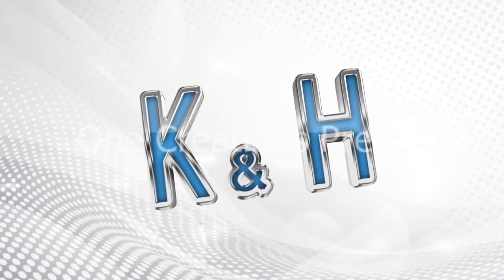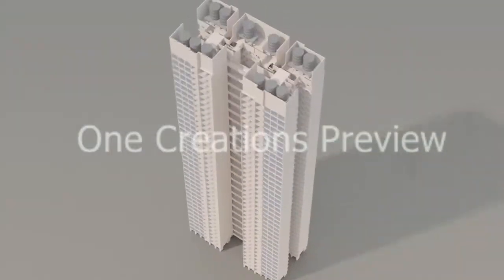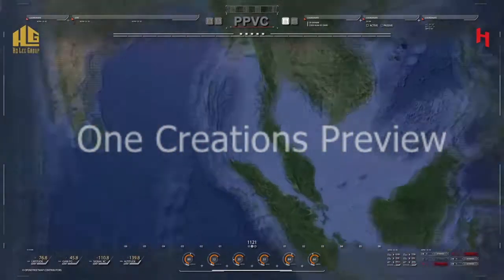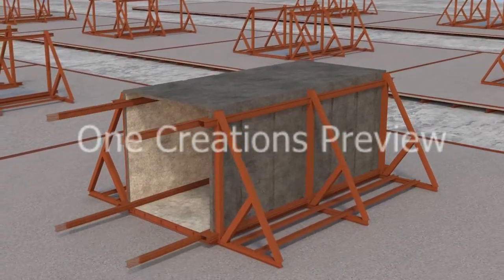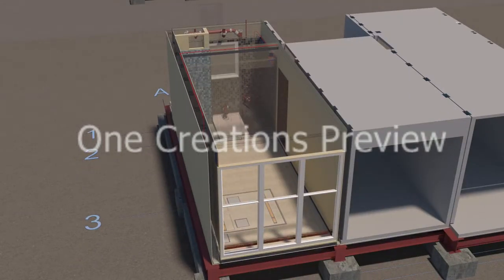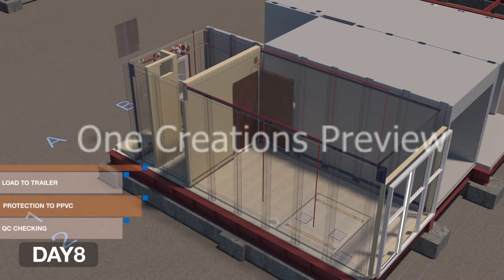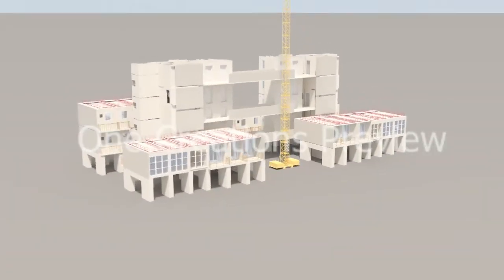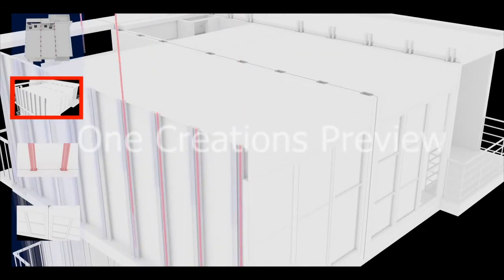PPVC: Prefabricated Prefinished Volumetric Construction Explained | K&H PPVC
Learn about PPVC (Prefabricated Prefinished Volumetric Construction), an innovative construction technique that uses pre-finished modules built off-site and assembled on-site. K&H PPVC is leading the way in using this method to create faster, more efficient buildings. Watch how this modern building technique is changing the construction industry